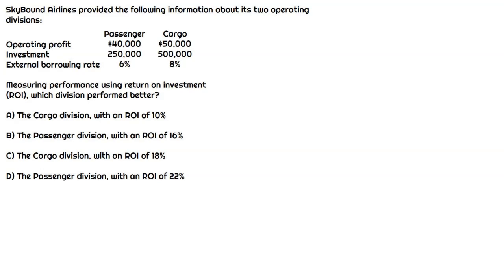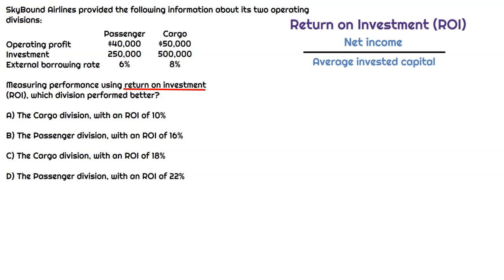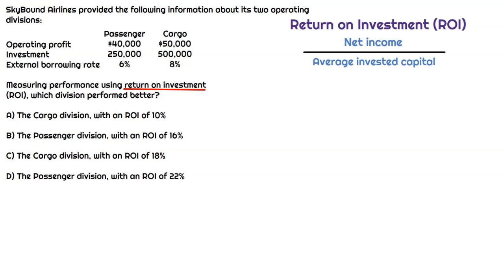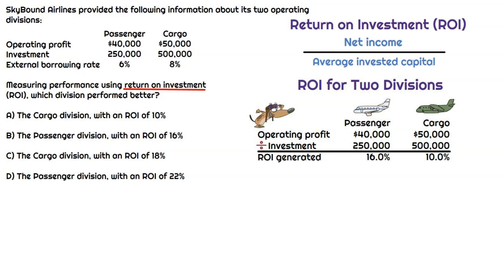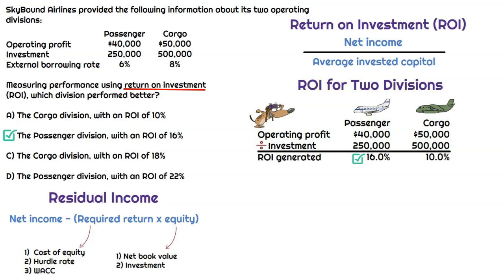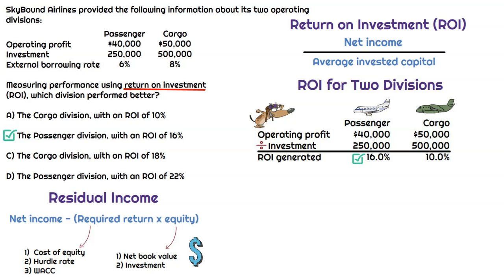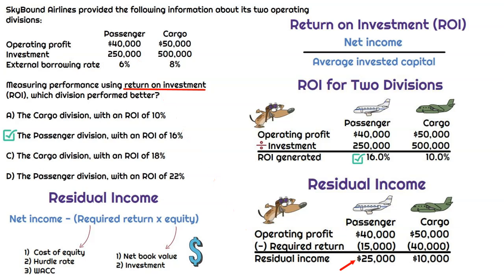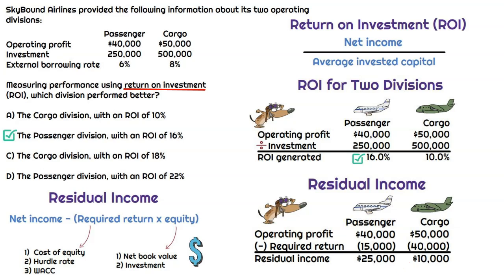Calculating ROI and Residual Income Example MCQ (BEC) | Universal CPA Review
This video will walk you through an example on how to calculate the ROI and residual income for a company. These are topics that are tested on the BEC section of the CPA exam.